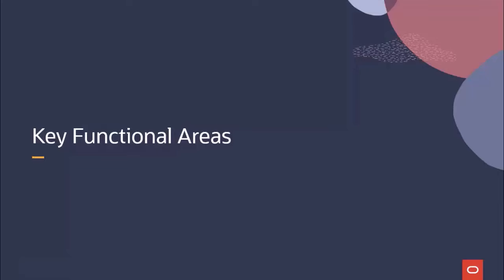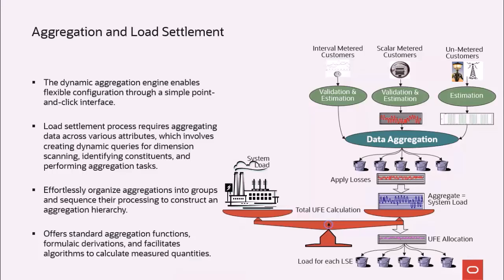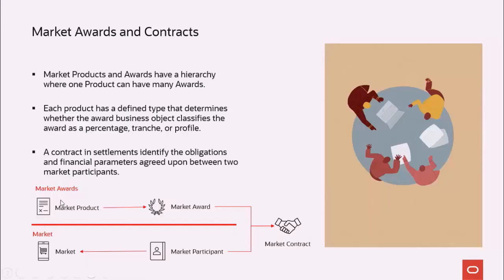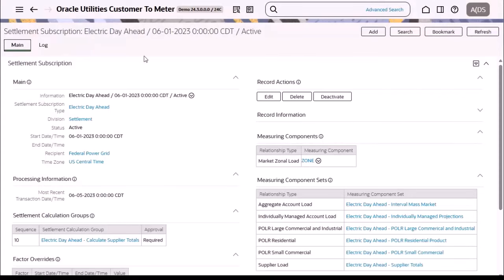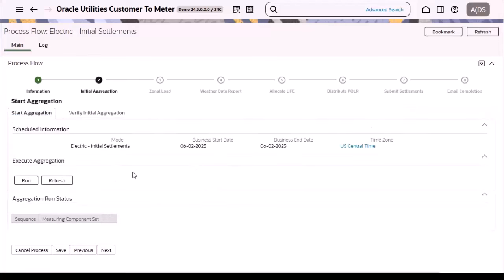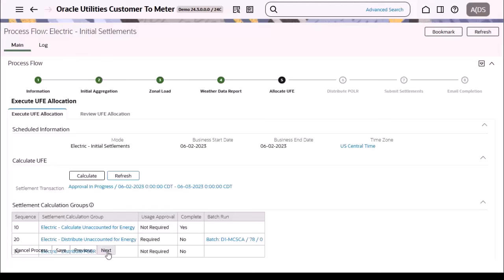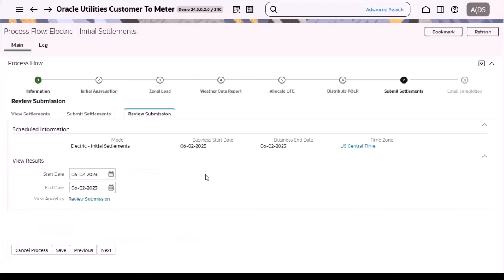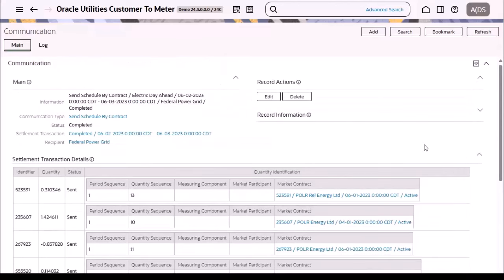Oracle Utilities Cloud Services - Market Settlements Management Overview Part 2 Key Functionality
This video provides an overview and demonstration of Market Settlements Management. This is part two of two Market Settlements Management Overview videos.